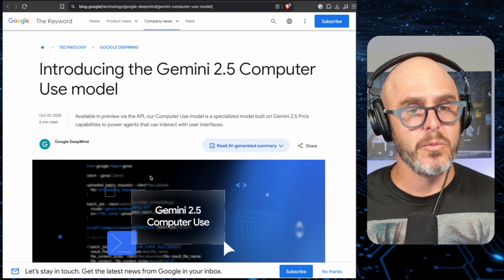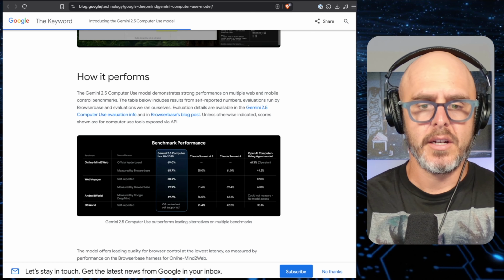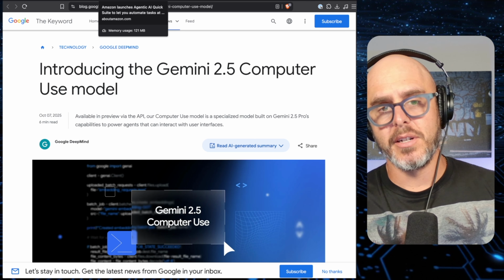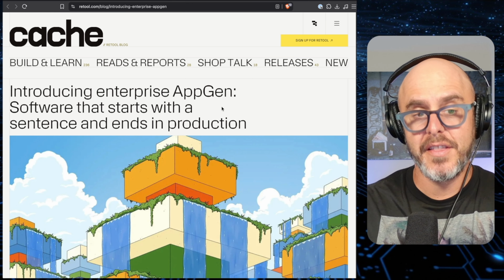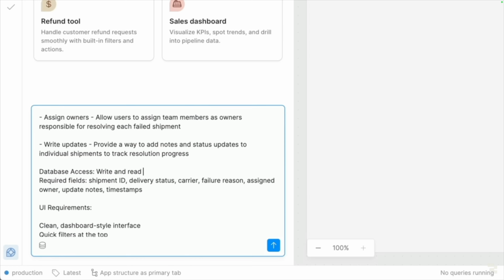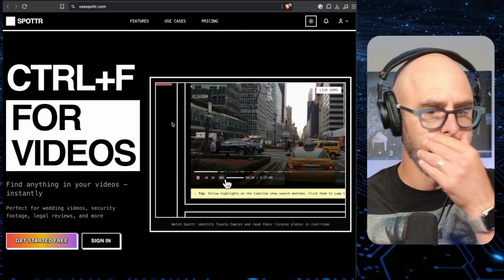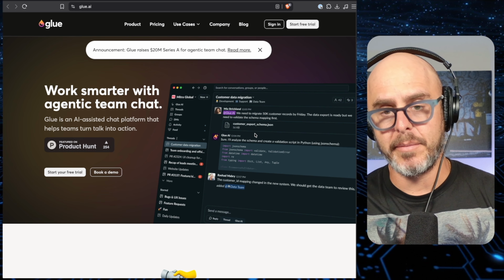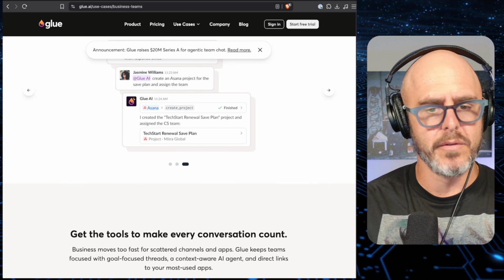I Can't Believe This AI Exists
These are the top 5 AI tools of 2025 that actually do the work for you — not just another chatbot.

This breakdown covers how Google Gemini 2.5, Amazon Quick Suite, Retool AppGen, Spottr, and Glue AI are redefining what artificial intelligence can do — from controlling computers to building full applications and collaborating inside team chats.

1. Google Gemini 2.5 Computer Use
Google’s newest Gemini model can control a browser just like a human — clicking, typing, and scrolling autonomously. This marks a major step toward AI agents that complete real online tasks.

2. Amazon Quick Suite
Amazon’s enterprise-grade AI platform built on AWS. Competes directly with ChatGPT Enterprise, connects to over 1000 apps via MCP, and automates workflows across email, calendars, and messaging tools.

3. Retool AppGen
A no-code AI builder that creates complete web applications from natural language. Type “Build a sales dashboard,” and AppGen delivers a working app connected to real databases in seconds.

4. Spottr
A search engine for video content. Enter a phrase like “lightning at Oak Street,” and Spottr jumps directly to the relevant moment. Works with online and private video libraries.

5. Glue
An AI-powered communication platform that blends human and AI collaboration. Created by Yammer founder David Sacks, Glue uses the MCP standard to integrate AI teammates into real-time discussions.

Which of these five AI tools would change your workflow first?